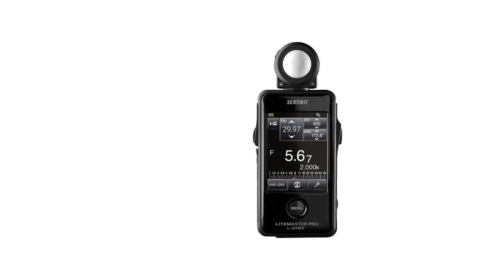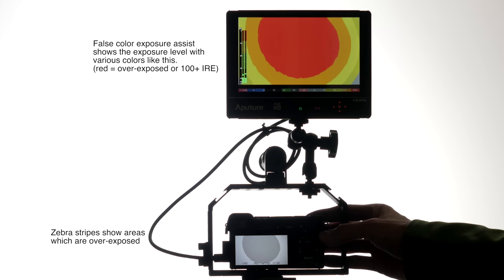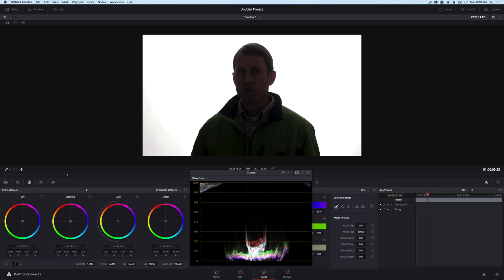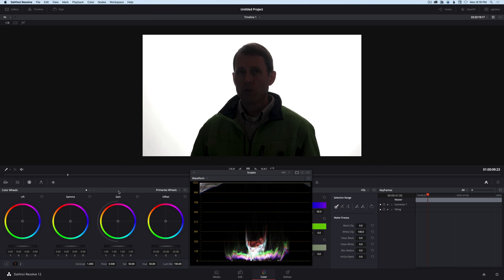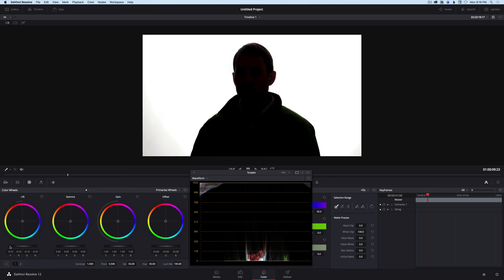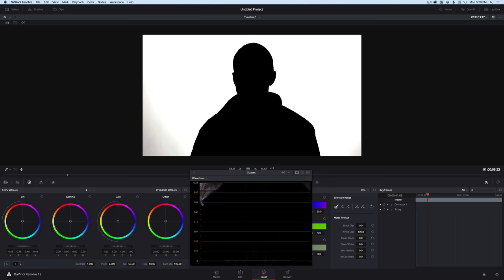Silhouette Lighting Quick How To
In some of my previous microphone reviews, I’ve used silhouette shots to take the focus off of me, and naturally help viewers to focus on the sound. In this episode, we quickly run through how to achieve the silhouette look with lighting and a tiny bit of post processing in DaVinci Resolve, Premiere Pro, or Final Cut Pro X.

If you’d like to improve your sound recording skills for film, please have a look at our Sound Recording for Video course over

for more updates on how to improve your lighting and sound for video.

Aputure Light Storm LS1s

B&H Photo

Lastolite Ezy Balance Gray Card

B&H Photo

Background Paper Roll (White, 107” wide)

B&H Photo